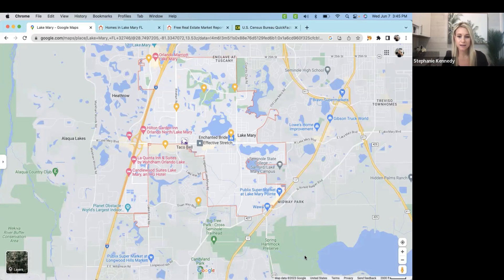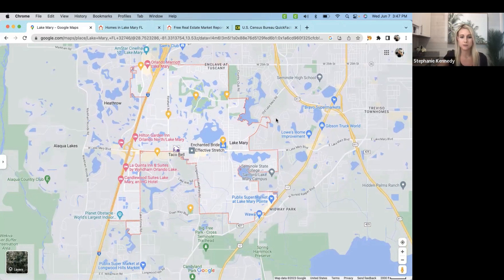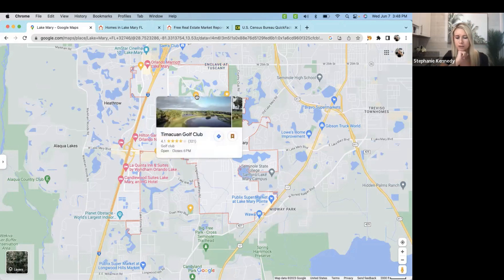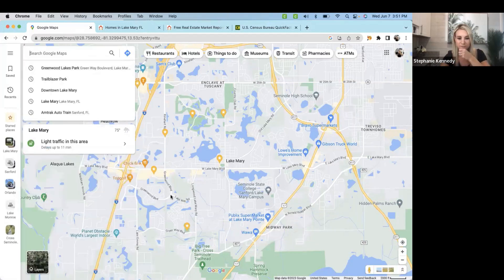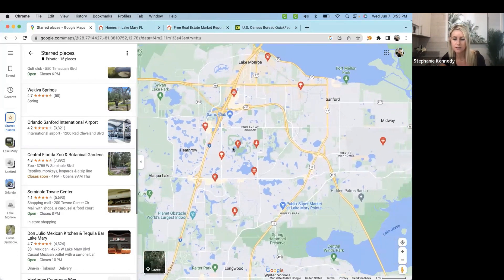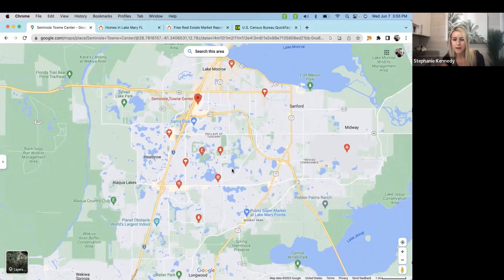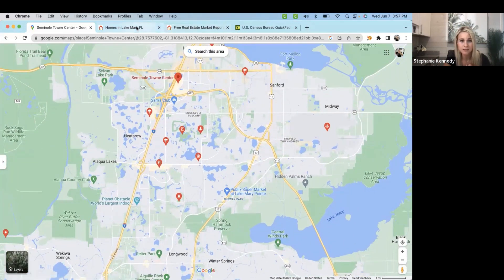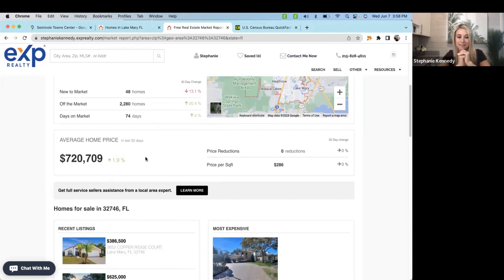Moving to Lake Mary FL - Map Tour - Orlando Florida Suburb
👉Hi There!

✤ Welcome to “LIVING IN CENTRAL FLORIDA”

⭐⭐Are you thinking about moving to Lake Mary Florida? Let's explore Lake Mary Florida today!
Living in Lake Mary Florida is a wonderful experience. There are many things to do and see in Lake Mary that make it an exciting place to live. One of the best aspects about living here is the beautiful blend of nature and amenities. The beautiful trails and parks make it easy to  head outdoors and enjoy the sunshine. Another aspect that makes living in Lake Mary enjoyable is the food! There are many amazing restaurants here. Whether you want sushi, Mexican, or Mediterranean food, there's something for everyone in Lake Mary!
If you're looking for outdoor activities, this city definitely won't let you down. Lake Mary is full of hiking and biking trails, perfect for getting out in nature and enjoying the beautiful scenery. There are also plenty of golf courses, parks, and other outdoor spaces where you can spend time with friends or family.
You're also close to Orlando and the Disney Attractions, the East Coast Beaches and the Airport. It's a great location in the center of it all without all of the tourist traffic.
Overall, Lake Mary is a wonderful place to call home. Whether you're looking for an abundance of stores and restaurants or peaceful natural surroundings, Lake Mary has it all! So if you're thinking about moving to Lake Mary, Florida don't hesitate to reach out – this is truly a one-of-a-kind place to live.

I always try to do something new. I regularly upload awesome Real Estate videos.

If you have any ideas for future topics, please share them with me. I will do my best to create new content based on your suggestions.

⏰ Video Duration: 20:19

Thank you for supporting “LIVING IN CENTRAL FLORIDA”

If you're looking to make the move to the Central Florida/Greater Orlando Area I hope this video provides value in your research. There are many excellent choices to relocate to here in Central Florida.

Let's Chat!

Stephanie Kennedy Central Florida Real Estate Agent 3557985

Stephanie Kennedy Florida Real Estate Agent |

We get calls and emails everyday of people just like you, looking for help on making their move to Central Florida and we absolutely love it.😍 Whether you are moving in a few days or a few months, give us a call☎, shoot us a text📝, or send us an email📨 so we can help you make a smooth move to Central Florida!

🎬 Moving to Sanford, FL- Explore this Hidden Gem

 • Moving to Sanford...

🎬 Where to Move In Florida With a Family 2023

 • Where to Move In ...

🎬 Amtrak Auto Train- Is It Worth It?!

 • Amtrak Auto Train...